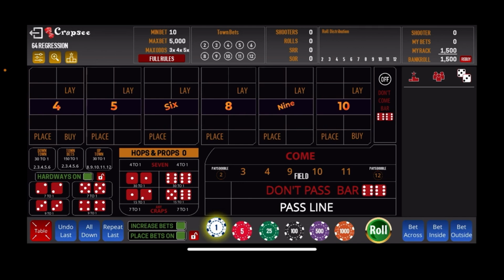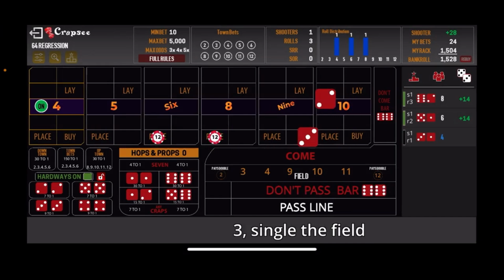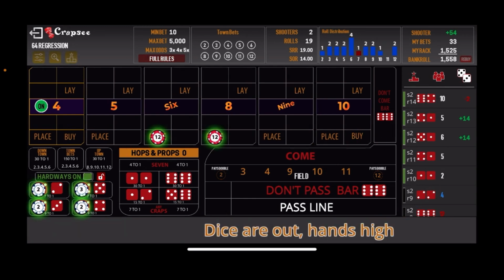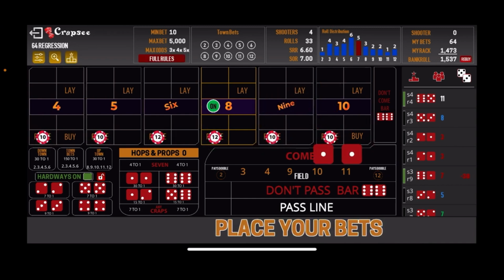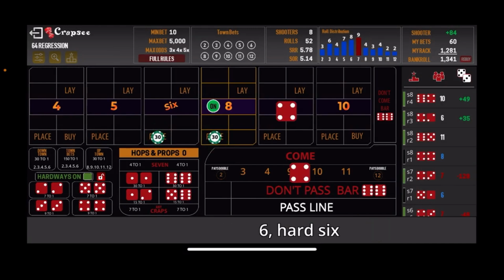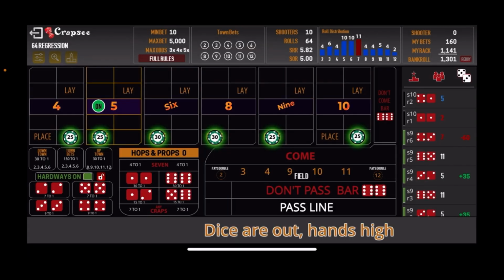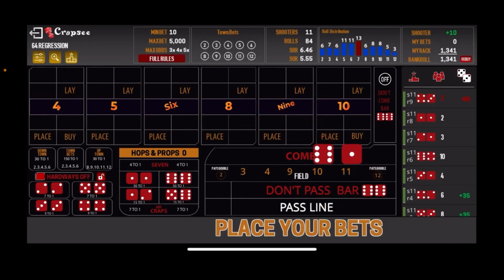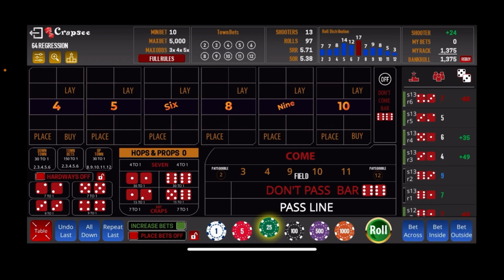64 Regression Craps Strategy!- Grind Your Way To Profits!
A Low Risk Strategy That Allows For Long Sessions At The Craps Table!